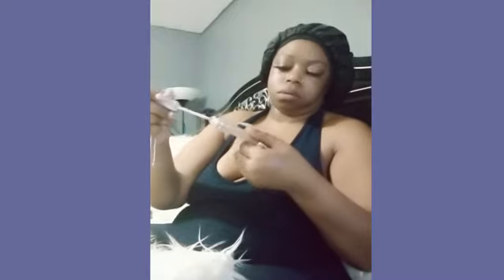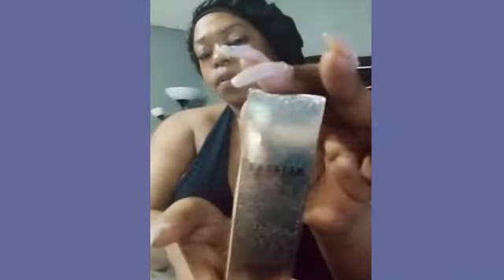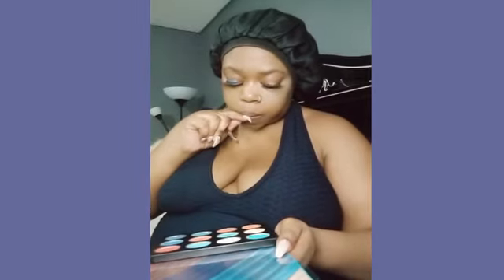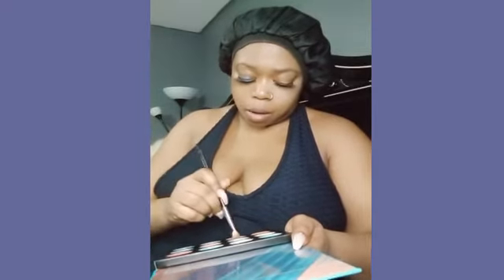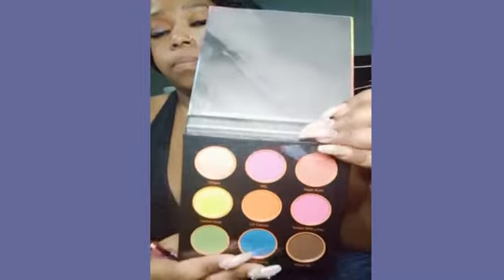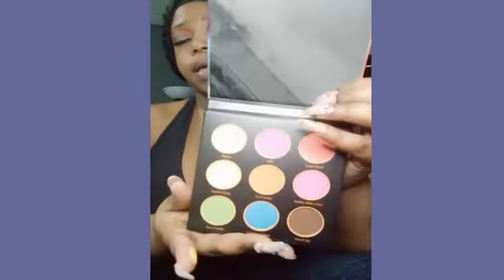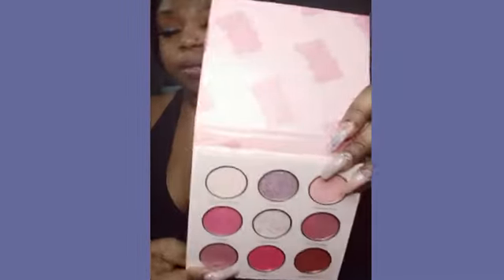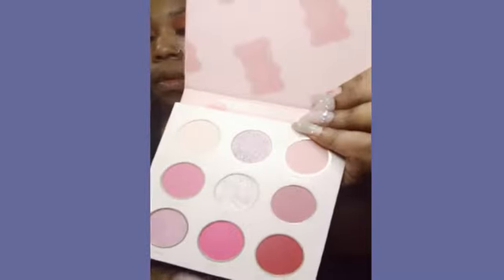SHEIN TRYON HAUL (MAKEUP EDITION)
sheinhaul Unboxing..